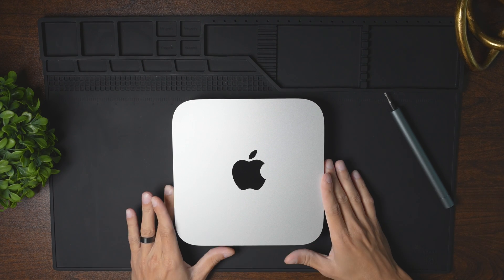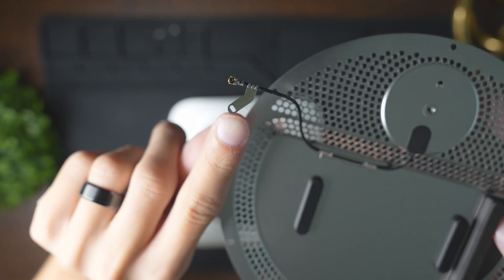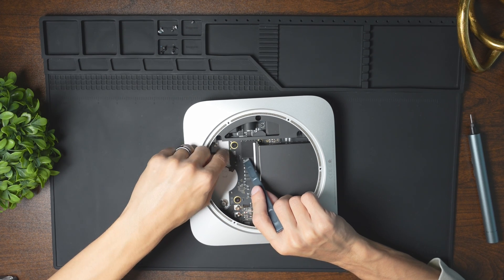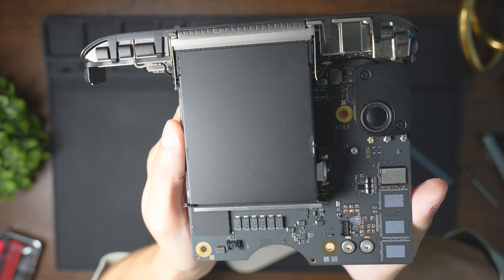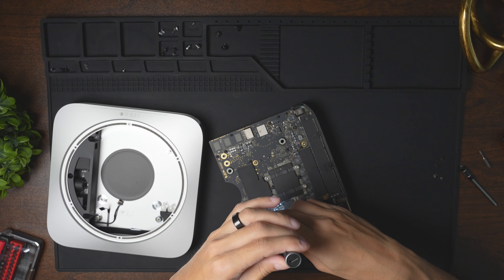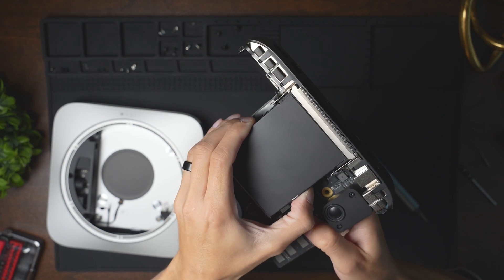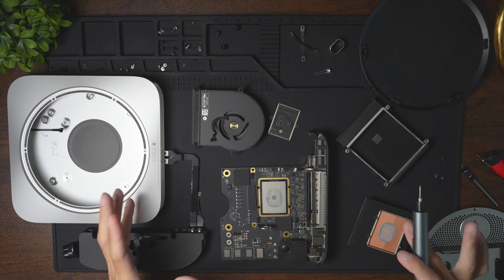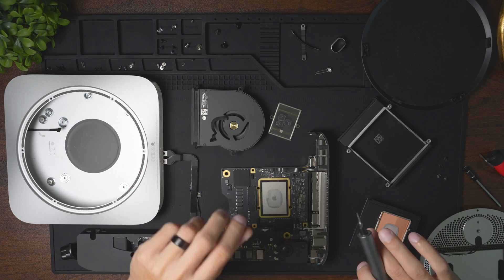Mac Mini M2 PRO - Teardown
Electric Screwdriver

Join us as we take an up-close and personal look at the hardware of the Mac Mini M2 PRO in this exclusive teardown. Witness the precision craftsmanship, explore the cutting-edge technology, and discover the secrets behind its exceptional performance.